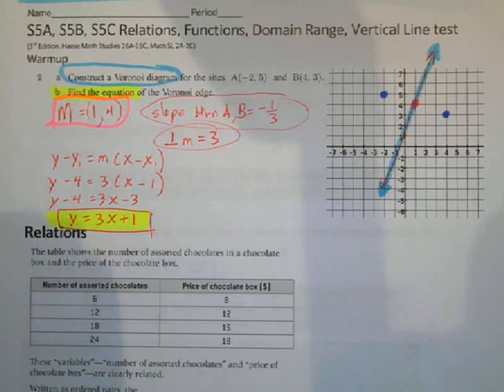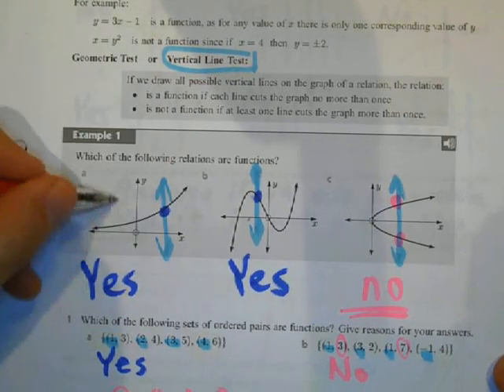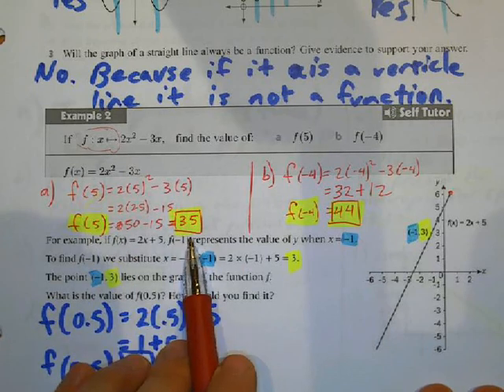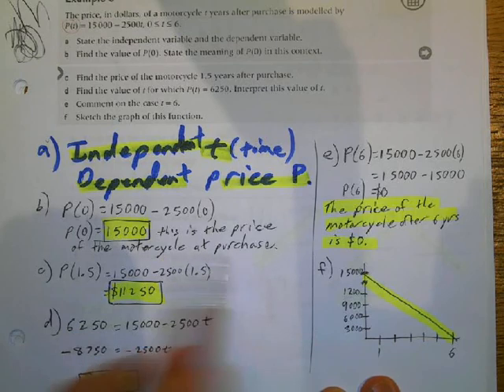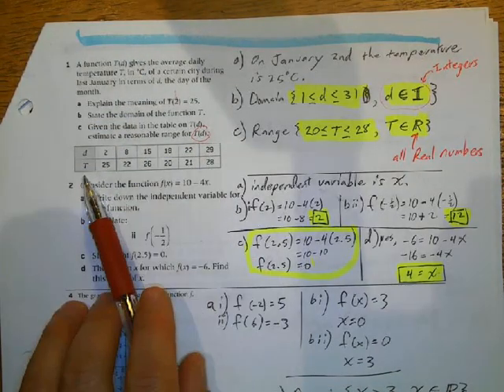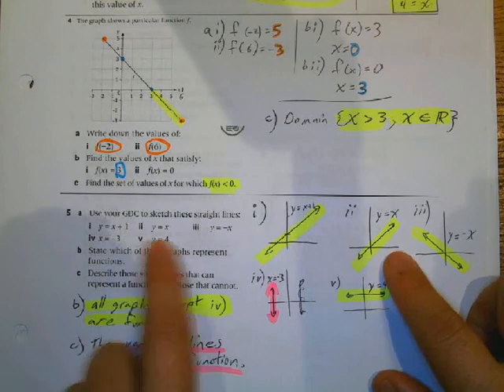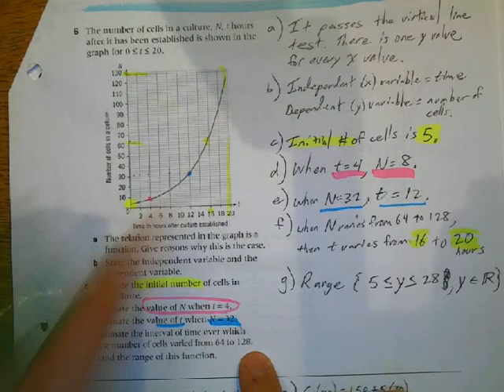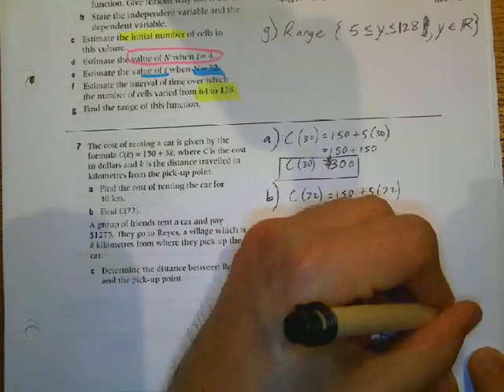S5A, S5B, S5C Relations, Functions, Domain, Range, Vertical Line Test